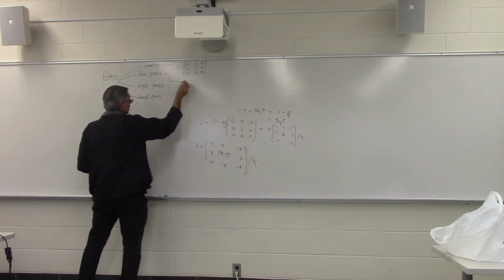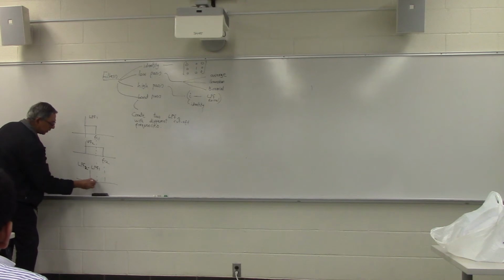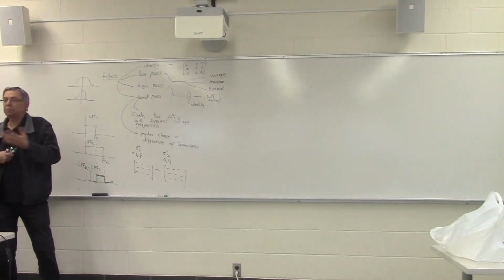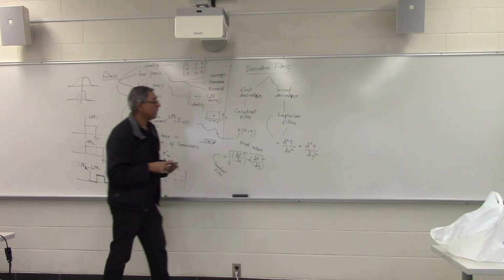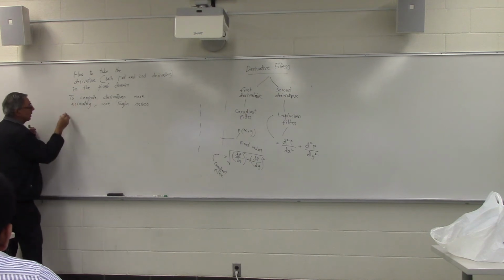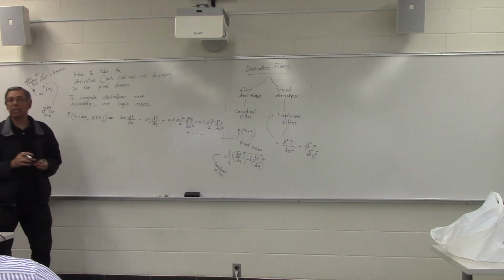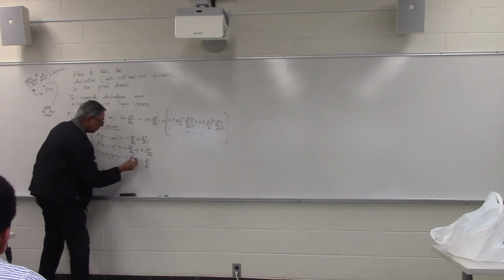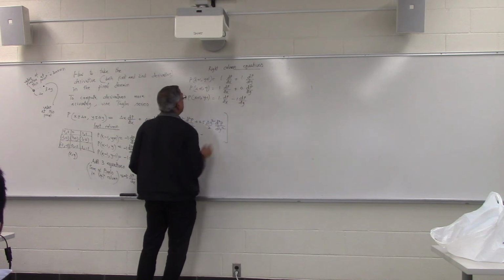CPEG585 Lec5B 02062019